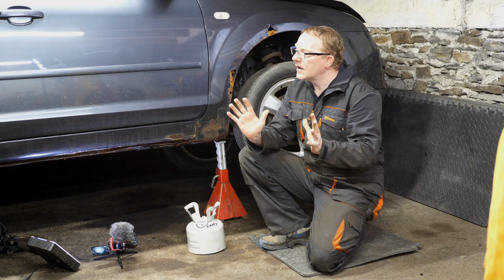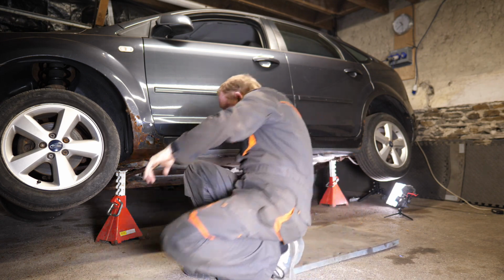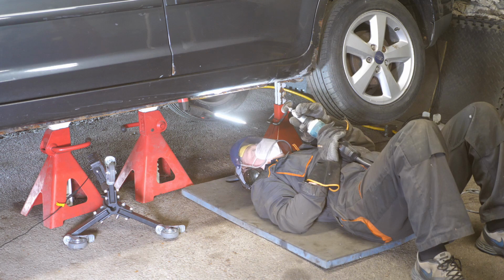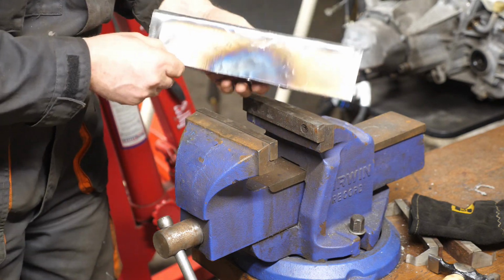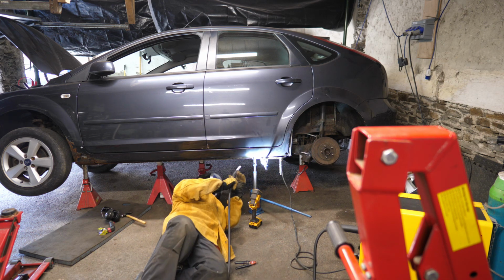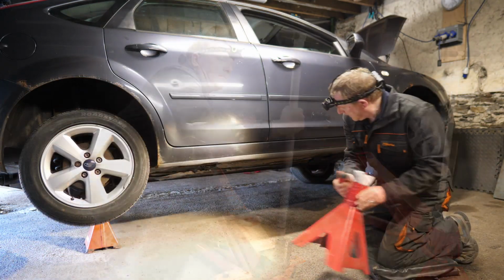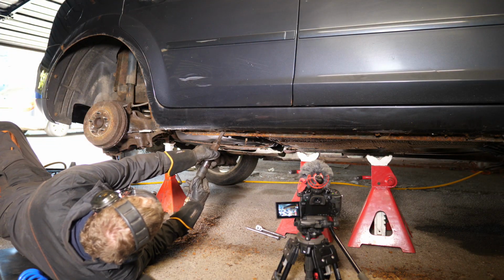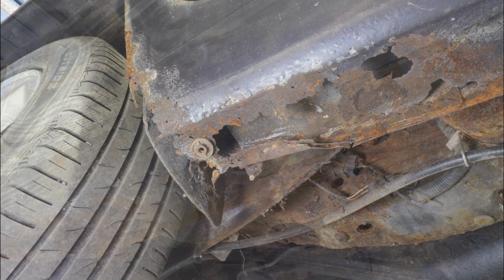Part 4 of 5 - Welding the Sills on my Abandoned Ford Focus 🚗using a Helium Balloon Bottle 🚗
In this video (179) I start to weld the sills on the Ford Focus using a Helium Balloon Bottle but not all goes to plan when I get to the other side.

1️⃣ Helium Gas 🕔 00:27 🚧
2️⃣ Beta Overalls 🕔 00:27 🚧
3️⃣ Sealey Hi Lift Jacks 🕔 01:46 🚧
4️⃣ Ejendals Anti Vib Gloves 🕔 04:48 🚧
5️⃣ Air Needle Scaler 🕔 04:54 🚧
6️⃣ Makita Die Grinder 🕔 05:27 🚧
7️⃣ Balloon Gas 🕔 05:42 🚧
8️⃣ Long Reach Air Cut-Off Tool 🕔 05:51 🚧
9️⃣ Mapp gas 🕔 06:26 🚧
🔟 Welding Surge Protector 🕔 09:19 🚧
1️⃣1️⃣ DeWalt torch 🕔 10:08 🚧
1️⃣2️⃣ LED Head Torch 🕔 13:07 🚧

⬇️Timecodes
00:06 Introduction
01:42 Time to tackle those rusty sills
05:38 Cutting open the Helium Bottle
07:56 Draining the Fuel Tank of Petrol
09:37 Start Welding
12:25 The Offside Sill
16:27 How to Disconnect Fuel Pipe
17:00 Nearside Reference Photographs
17:35 Offside Reference Photographs
17:55 Credits

📹Some Of The Equipment Used To Create This Video:
1️⃣ Vegas 18 Pro Video Editing Software for the PC
2️⃣ Focusrite Vocaster Two
3️⃣ Shure SM7B Microphone
4️⃣ Panasonic GH5 MK1 Micro 2/3rds Camera's
5️⃣ Panasonic 12-35mm f2.8 Video Lens
6️⃣ Panasonic 35-100mm f2.8 Video lens
7️⃣ Panasonic Leica 12mm F1.4 Lens
8️⃣ Panasonic 15mm f1.7 Lens
9️⃣ Panasonic 25mm f1.4 Lens
🔟 Rode Videomic Pro Plus Microphones
1️⃣1️⃣ Pixapro 1500s LED Lighting Panels
1️⃣2️⃣ Manfrotto 546B Tripods
1️⃣3️⃣ Konova K2, K7 Sliders (the early models with motors and flywheels)
1️⃣4️⃣ DataVideo TP-500 Teleprompter
1️⃣5️⃣ Rode VideoMic NTG for Boom Situations